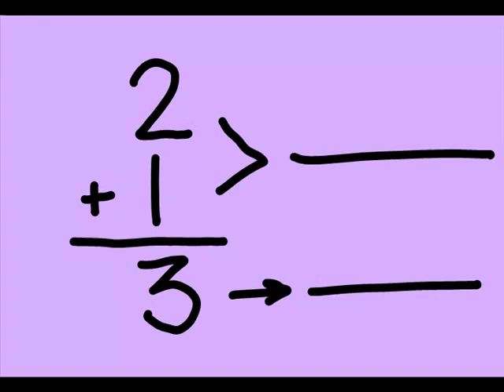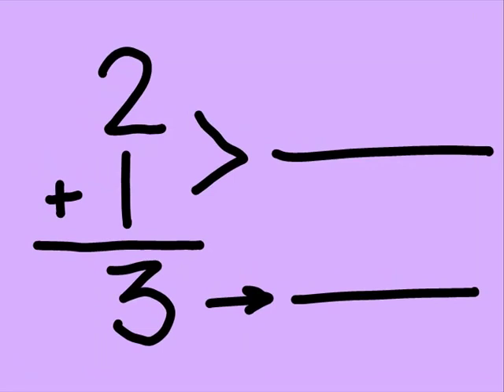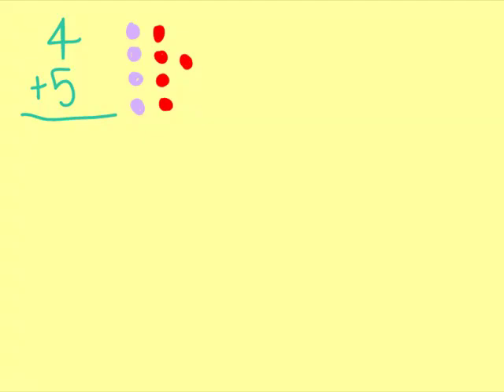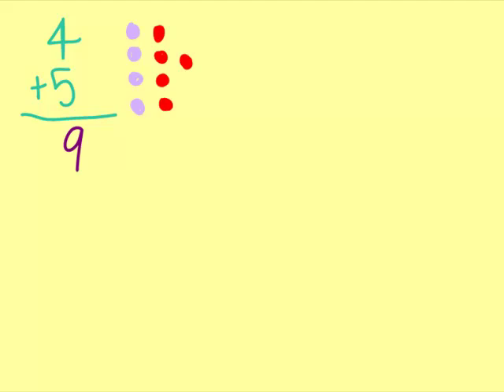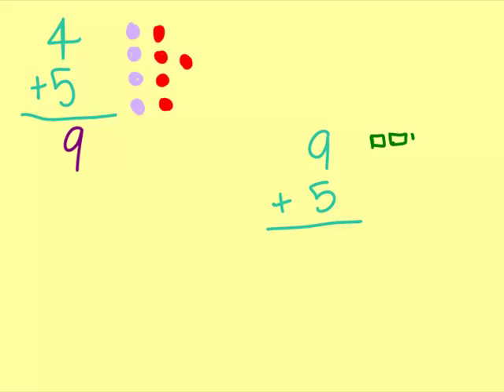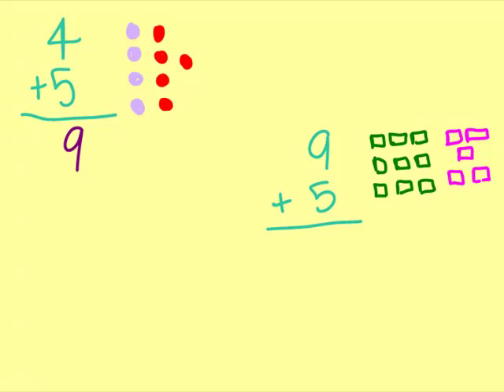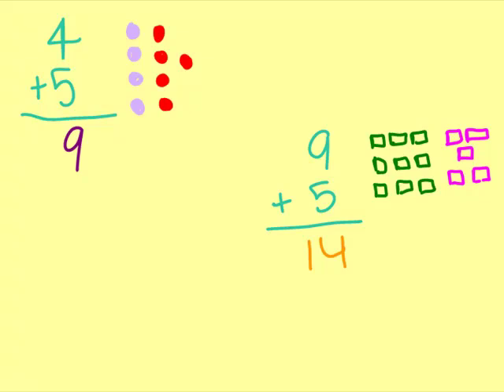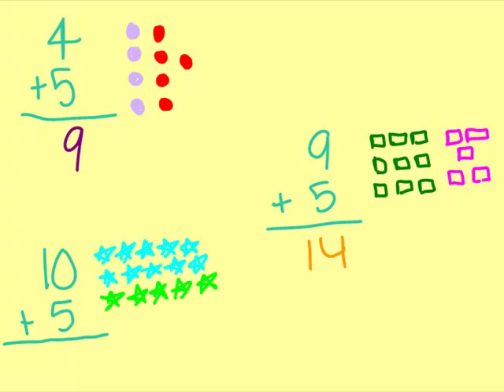Mathgirls- Basic Addition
The first in a series of videos designed to help elementary school girls with math. This video focuses on how to solve a basic addition fact.